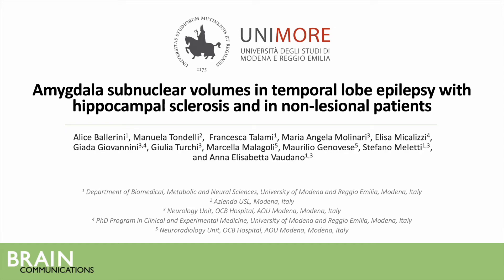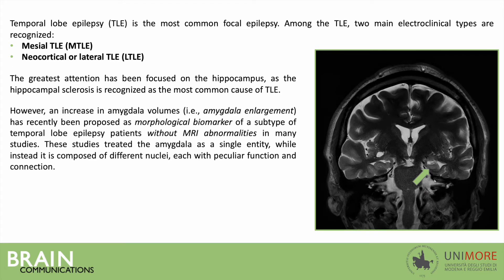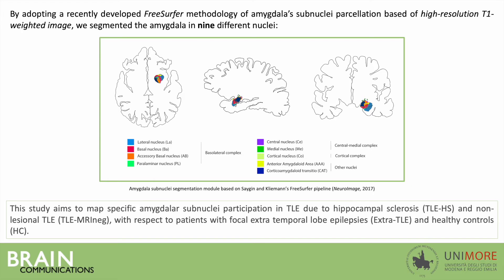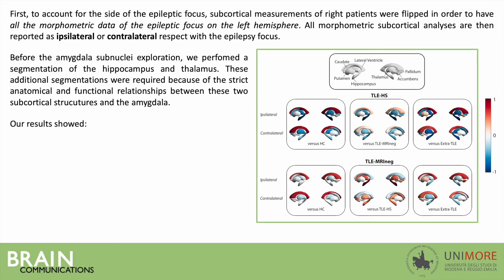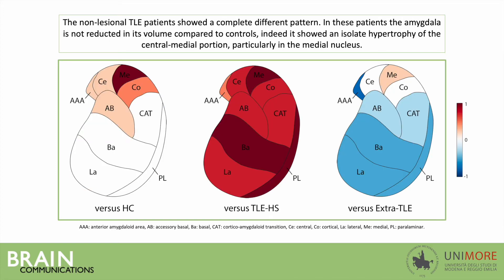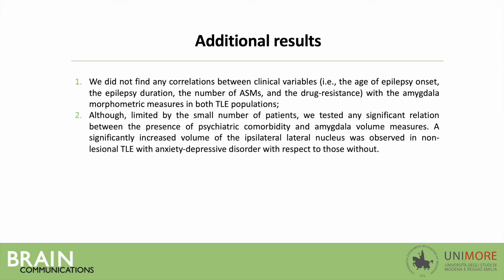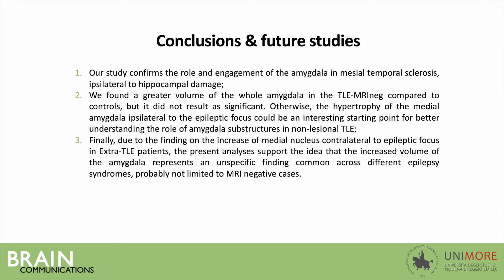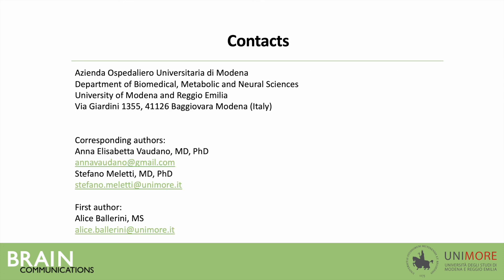Amygdala subnuclear volumes in temporal lobe epilepsy with hippocampal sclerosis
Lee et al. examine clinical characteristics and disease course, effectiveness of immunotherapy, and prognostic factors in patients with seronegative autoimmune encephalitis. Combination immunotherapy with steroids, immunoglobulin, rituximab and tocilizumab was associated with improved outcomes.